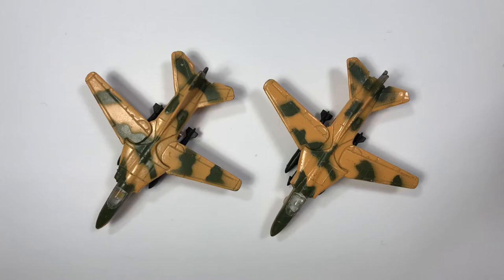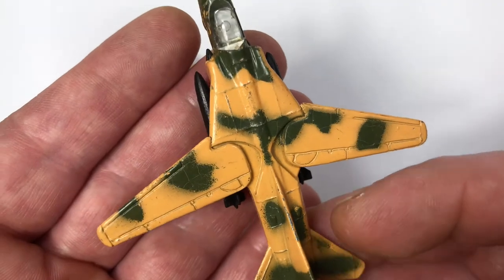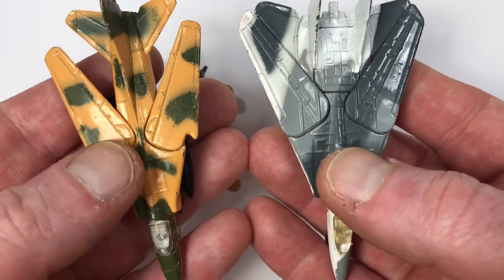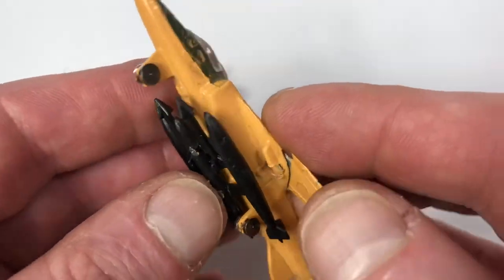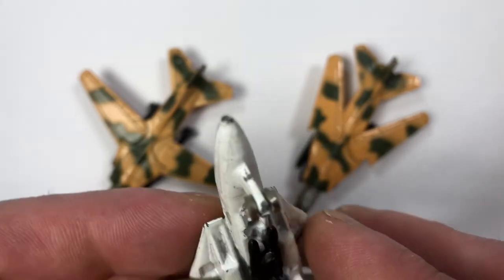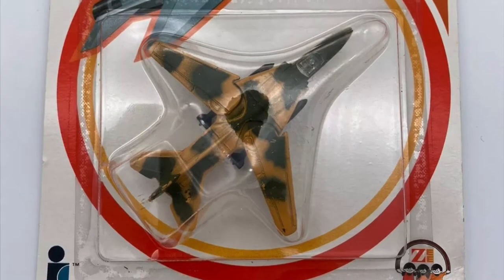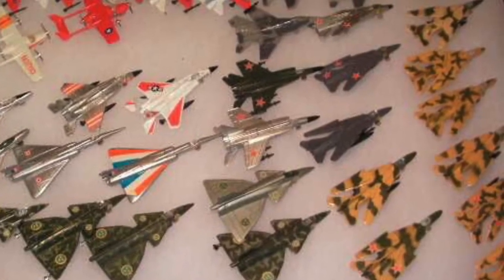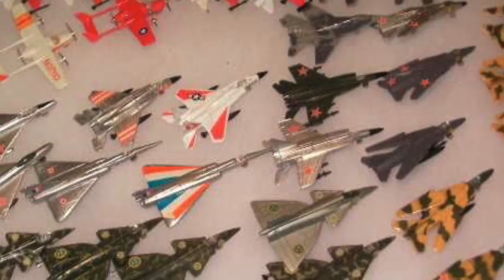Zylmex MIG 27 Flogger Russian Fighter Jet A111 Zee Dyna-Flites Casting in few Variations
Hello People!

By Popular demand, we find another yet identical MIG27 to add to the collection.  The last picture at the end of this video I pulled rom a die-cast forum years ago and I can't find that forum anymore to reference.  If anyone knows who took the picture, I would really like to talk with them.

Credits:
“Snickers” Commercial aired in Russia
“Not Too Cray’ by Huma-Huma
“IAF Allots MIG-27 Fighter aircraft to Rajkot For Permanent Display” by V6 News Telugu 2017